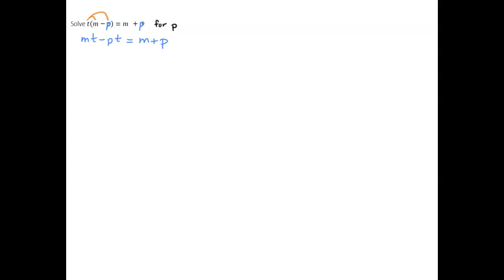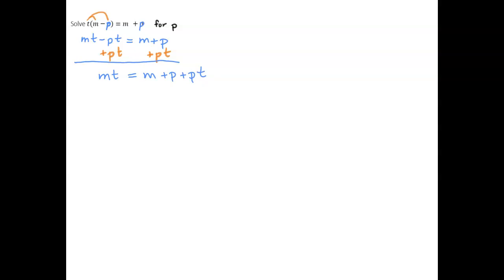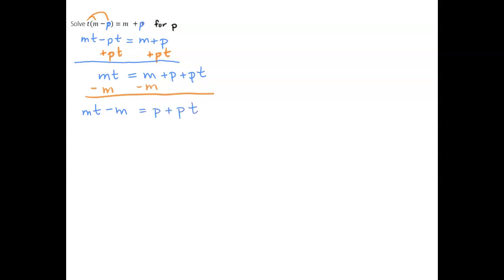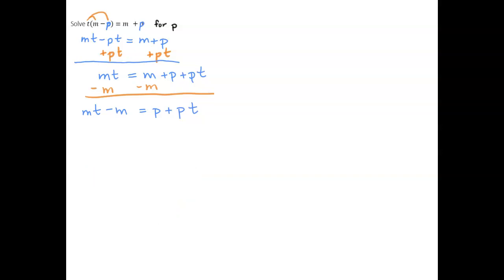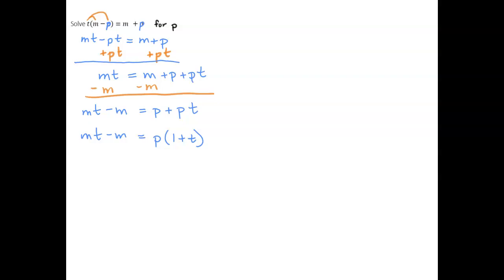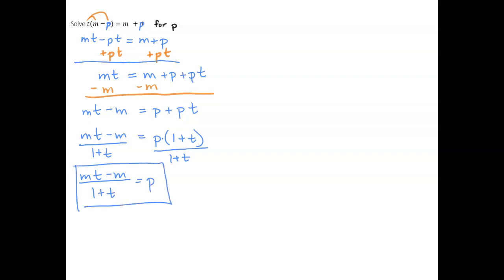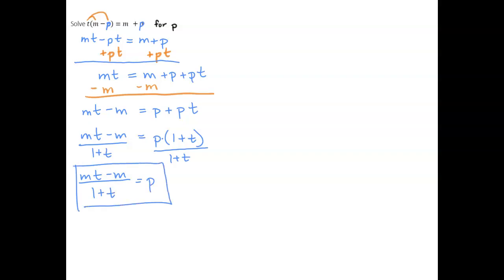M099 2.0 solve literal by factoring